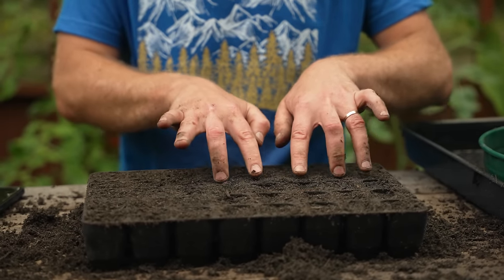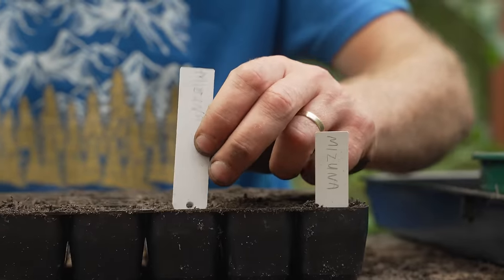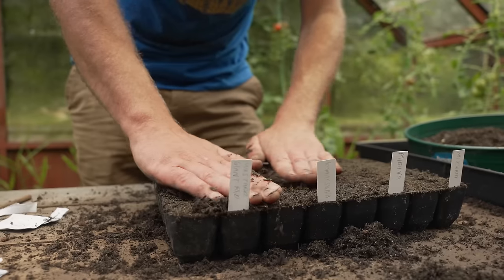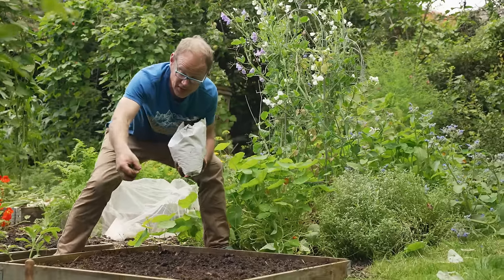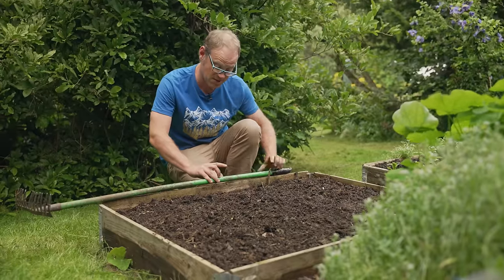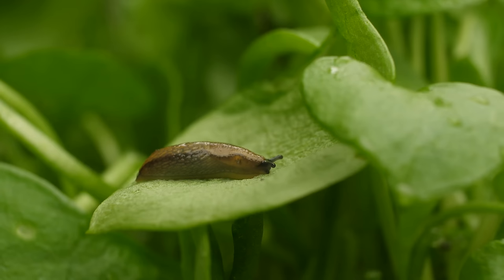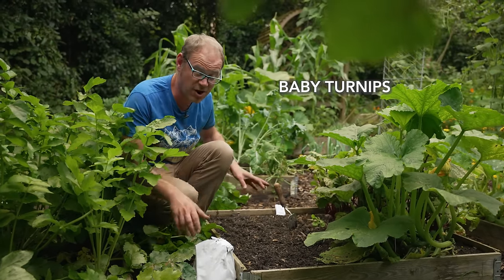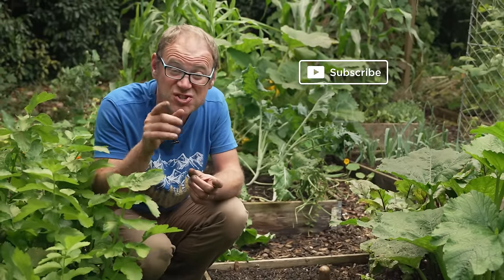You Must Sow These Seeds in September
It may be late in the season but there's still plenty to get started if you want to get the most from your garden. Sowings made now will set you up for even more crops later on this autumn, through winter, and on into spring.

So, join Ben as he sows a tempting selection of Asian greens, winter-hardy salads and some last-minute roots.